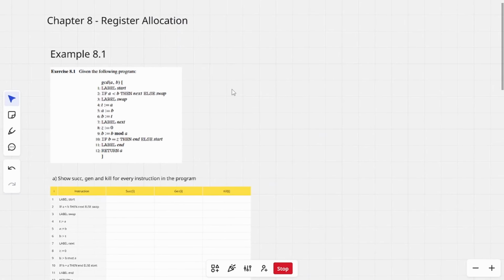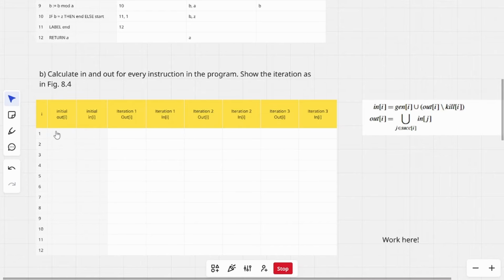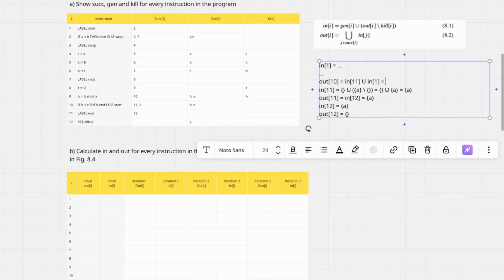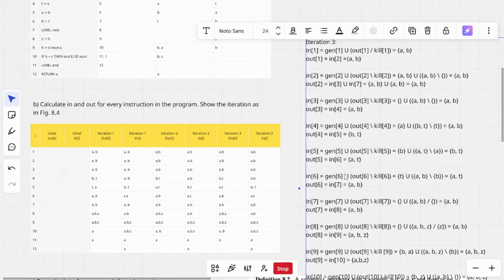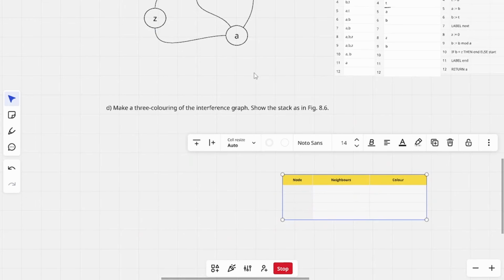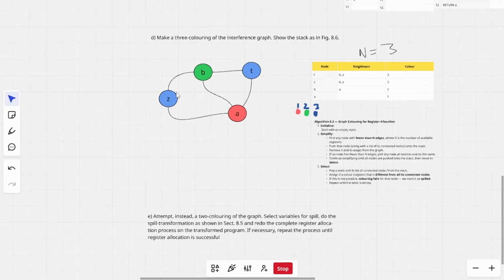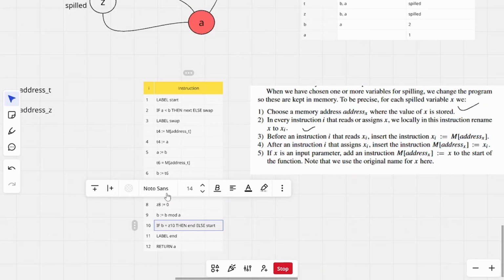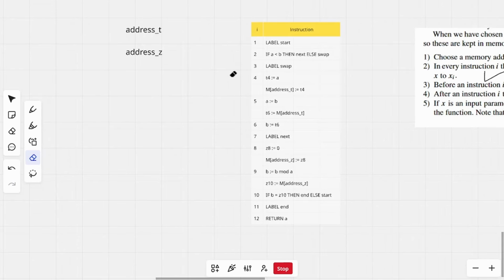Compiler Construction - Exercise 8.1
This video goes Chapter 8 exercise 8.1 of the textbook Introduction to Compiler Design by

Chapters:
0:00 Create Succ, Gen, Kill sets
5:45 Create In, Out sets
19:16 Make Interference Graph
24:50 Graph Coloring
30:42 Dealing with Spilling